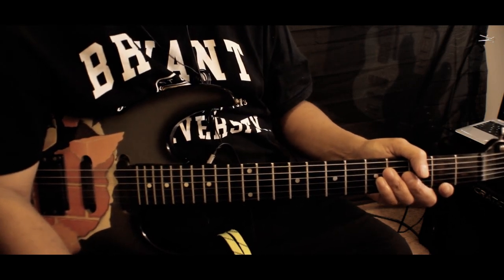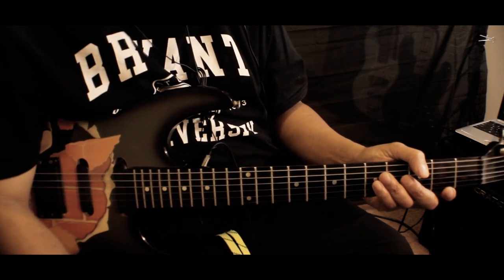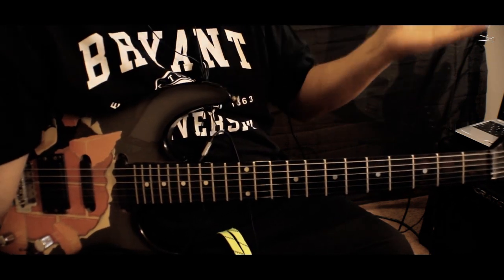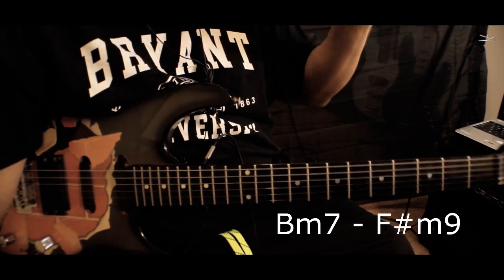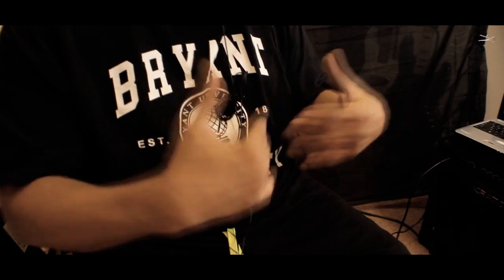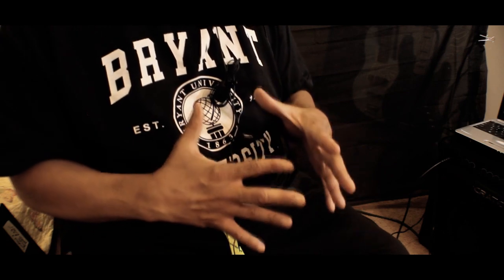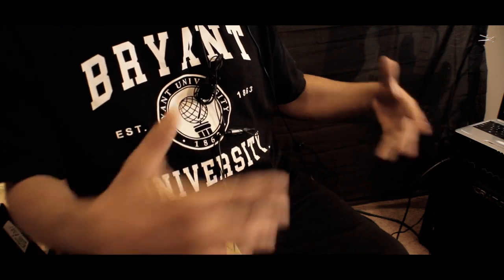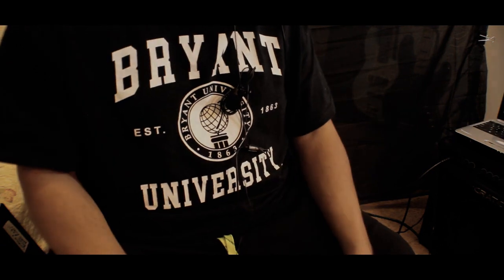How to play -Sade - Kiss of Love - Guitar Chords Lesson